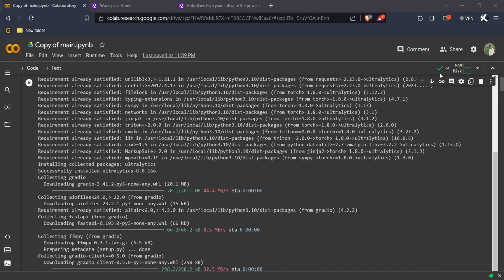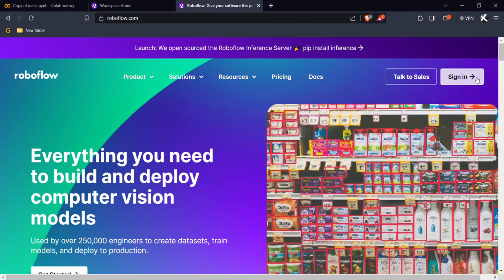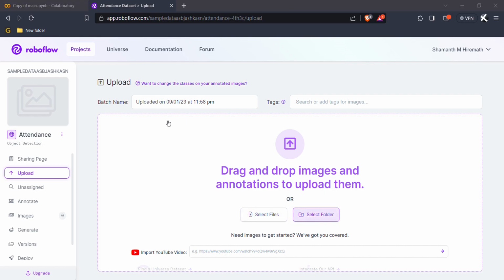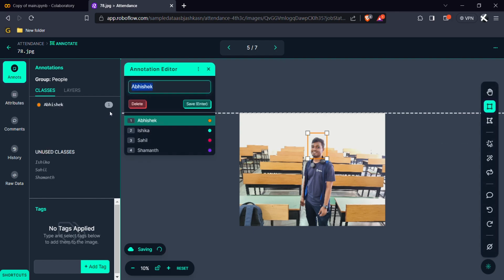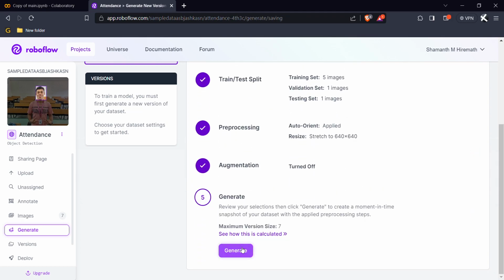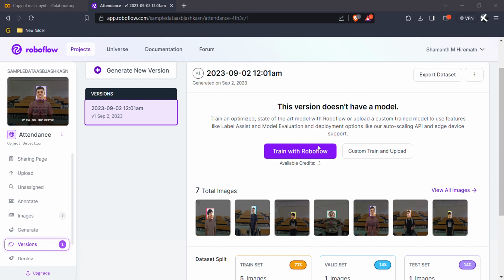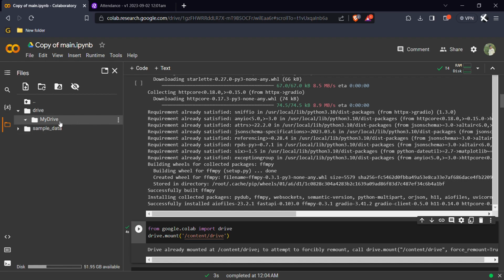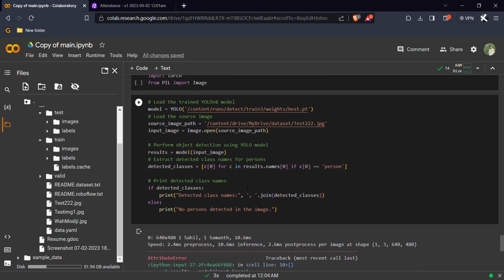Annotating the Data Set for Face Recognition System using Yolo v8 and FaceNet